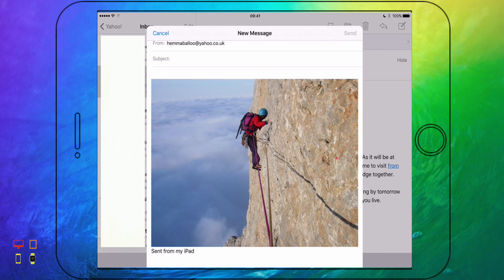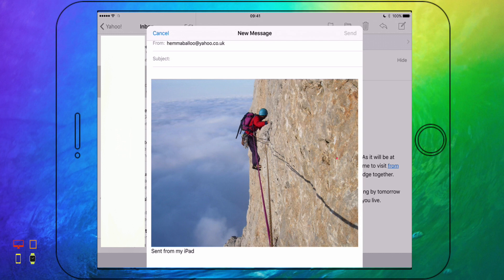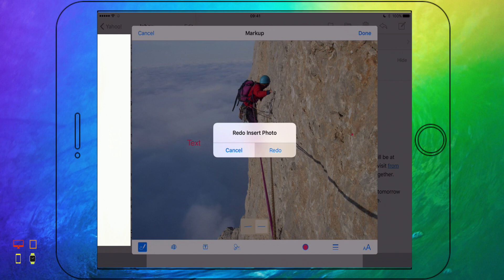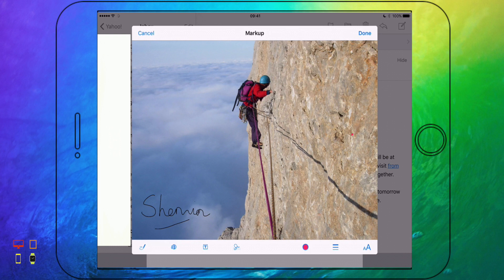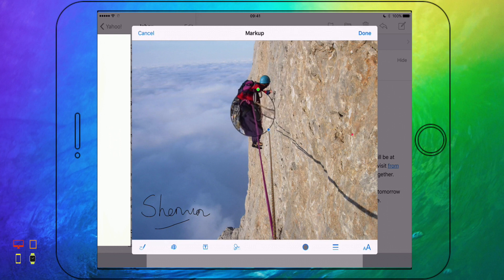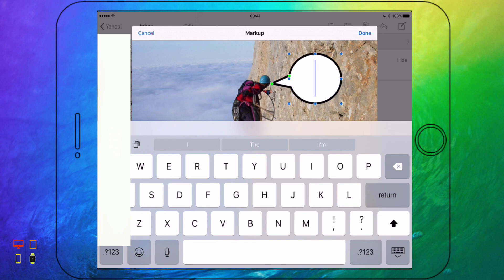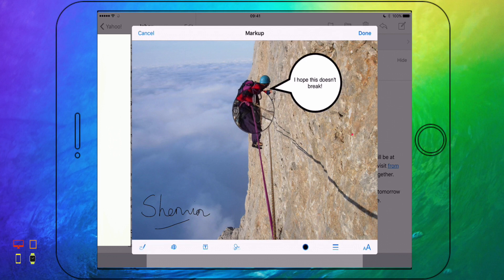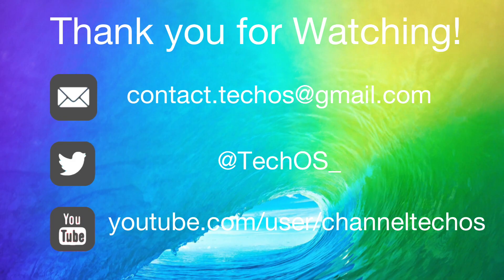Using Markup on iOS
In this video, Sherwin takes a look at Markup on iOS. This feature has been brought over from the Mac onto iOS in iOS 9.